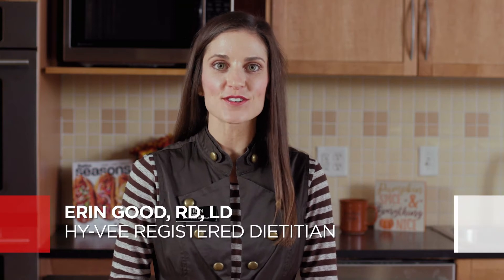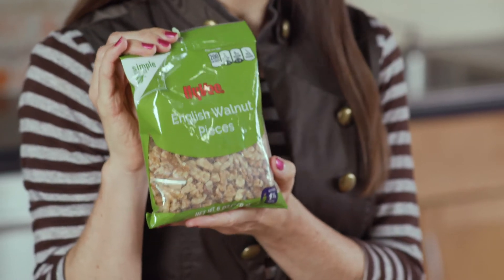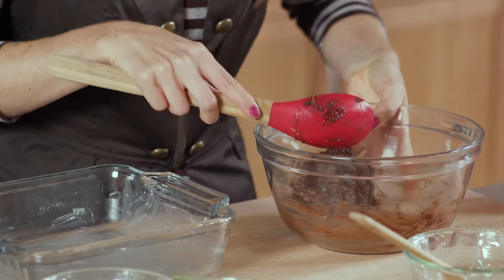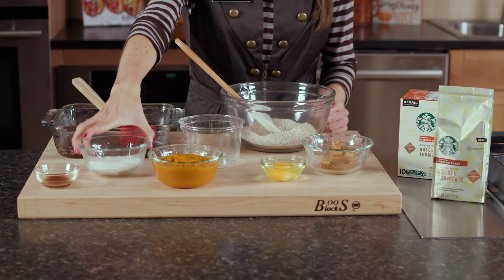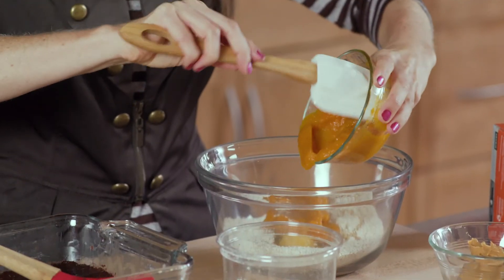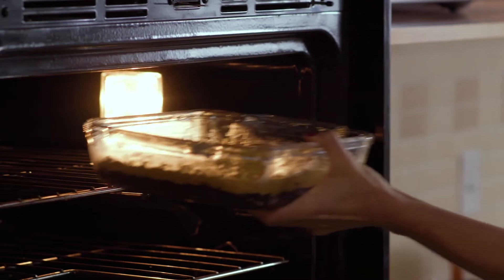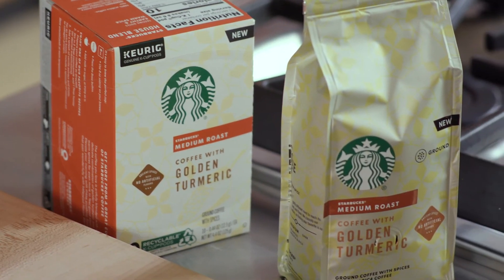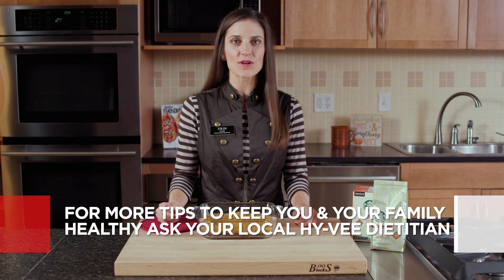The Perfect Pairing to Get PUMPed for Fall!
It’s that time of year for pumpkin spice and everything nice. In this Hy-Vee Healthy You, we’ll share how you can save on added sugar and sip a new Starbucks favorite at home along with these delicious Peanut Butter Pumpkin Bars. It’s the perfect pairing to get you PUMPed this fall!